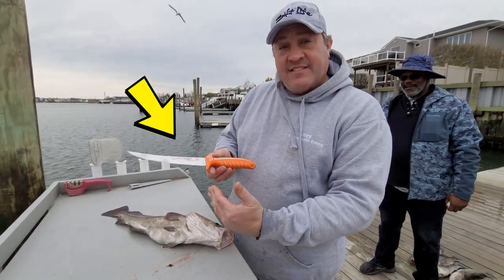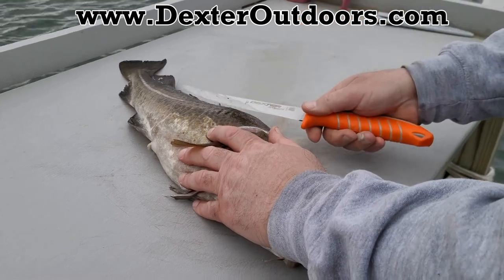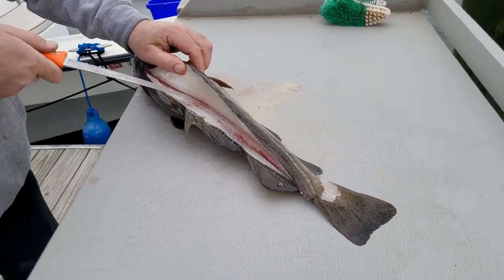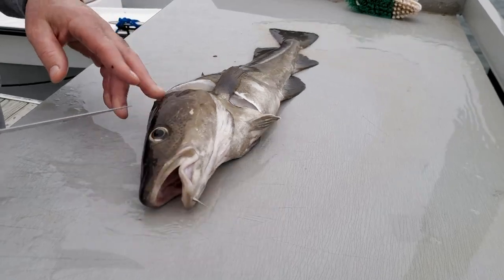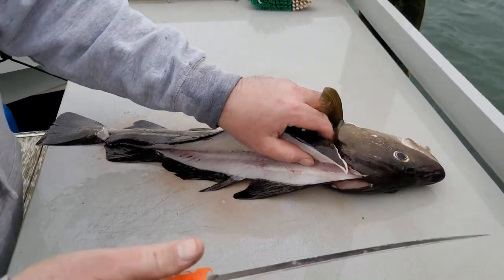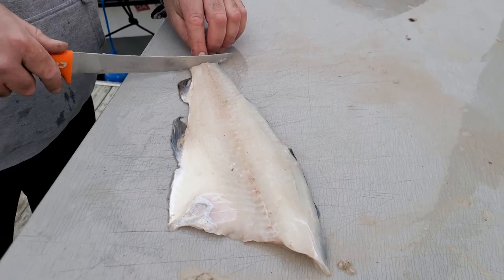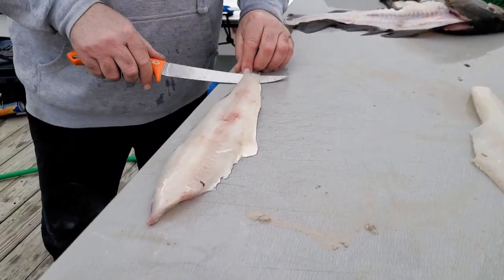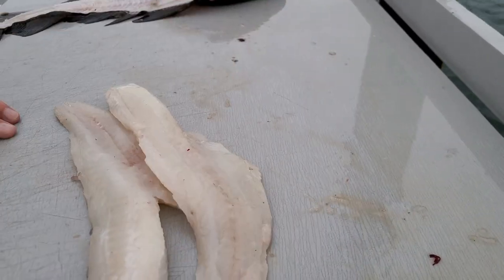New Dexter Dextreme DX8MF 8" Max Flex Fillet Knife Tested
In this latest video I had the pleasure of testing out the New Dexter Dextreme DX8MF 8" Max Flex Fillet Knife on some Codfish & Blackfish. The handle on this blade is amazing as well and the flexible steel.